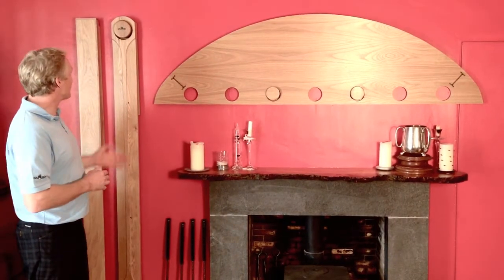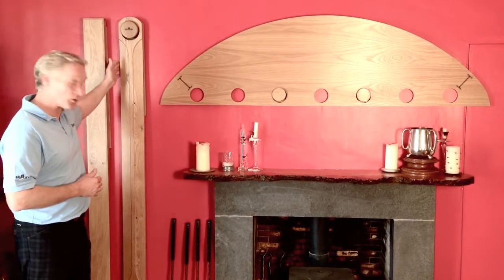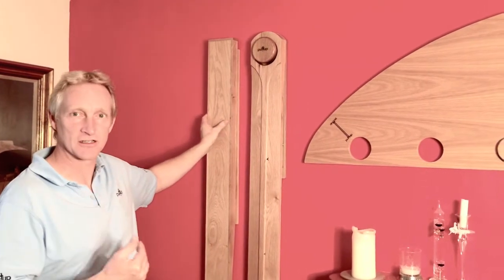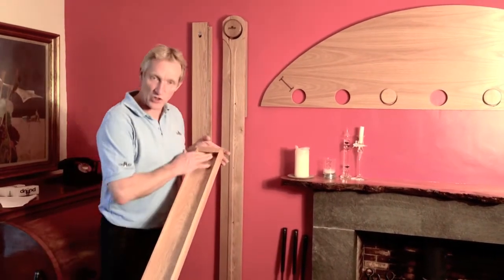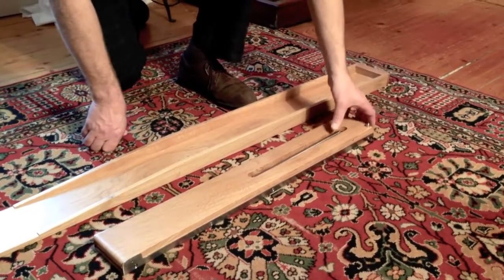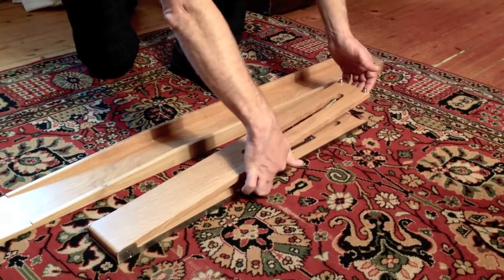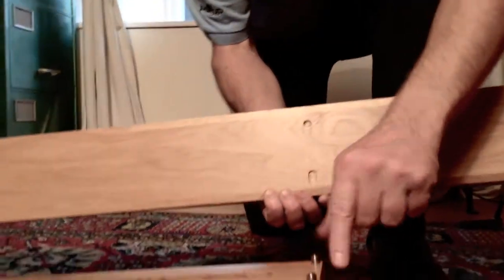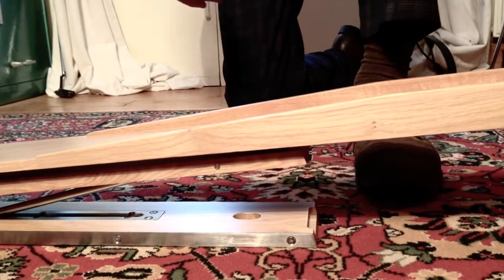Pace Putt demo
Doug showing you the ups and downs of Pace Putt